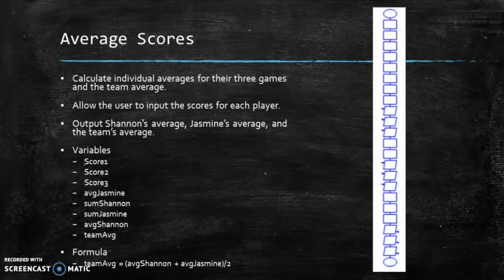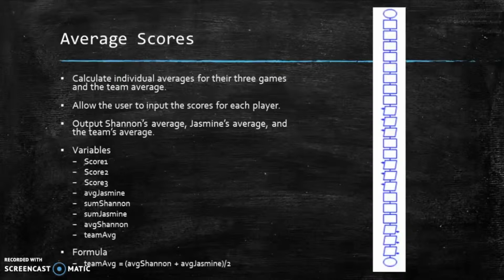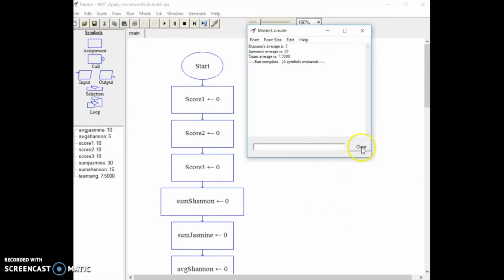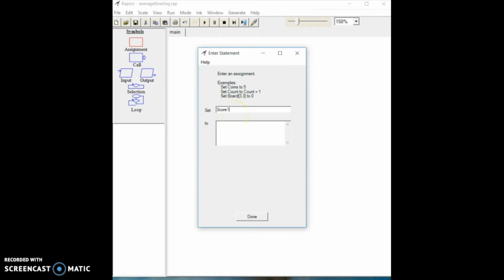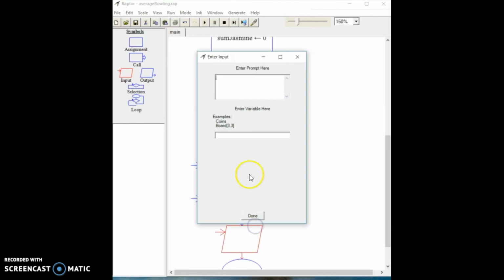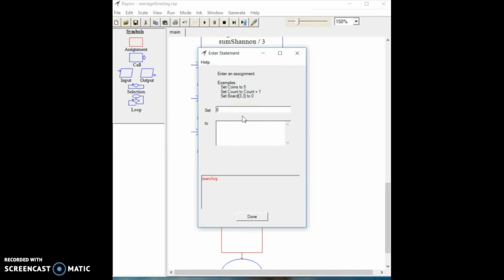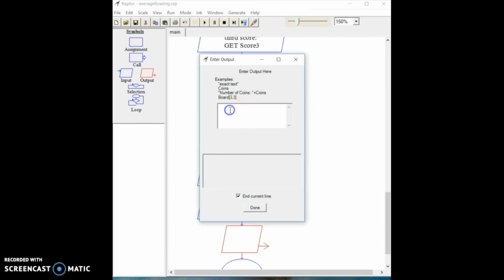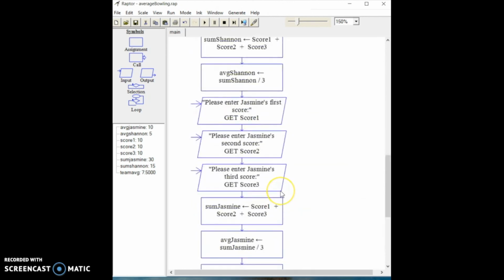SDEV120: Programming Challenge - Individual Averages